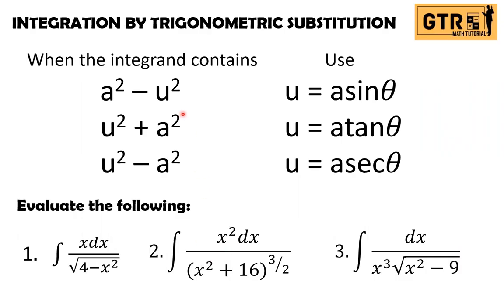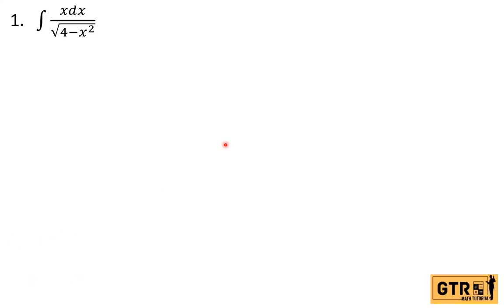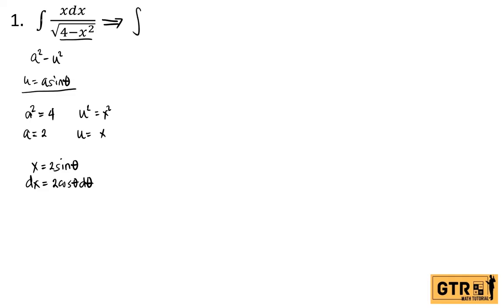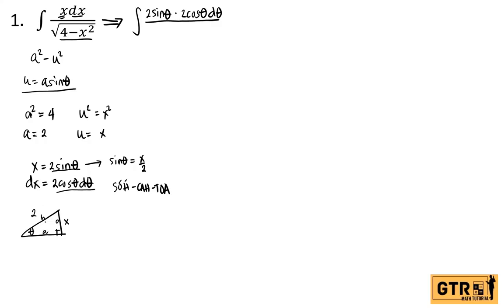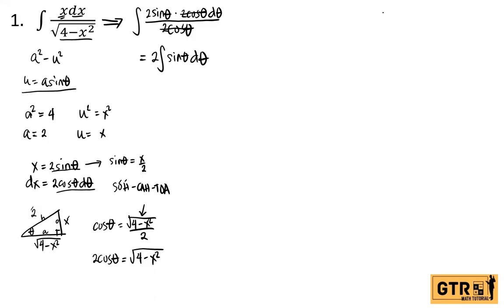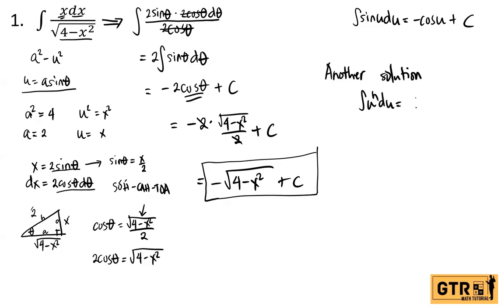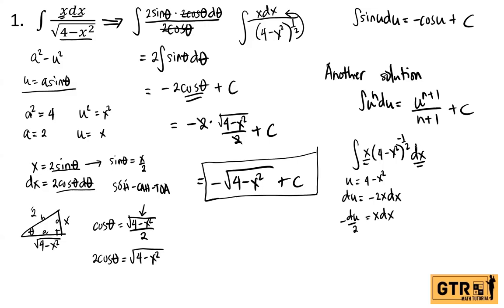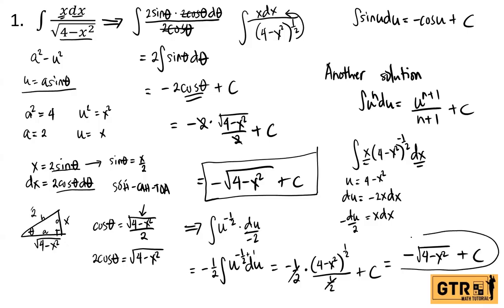INTEGRATION BY TRIGONOMETRIC SUBSTITUTION | PART 1